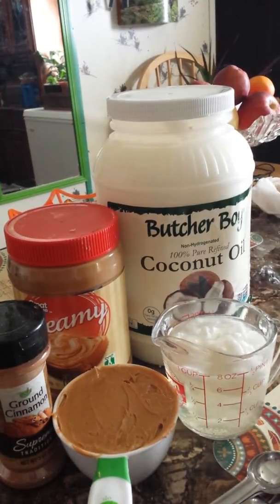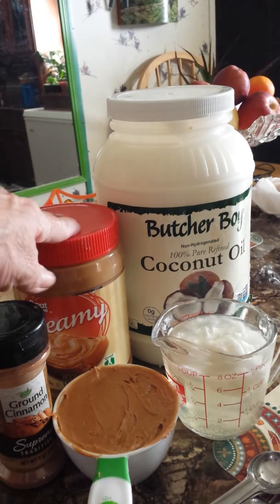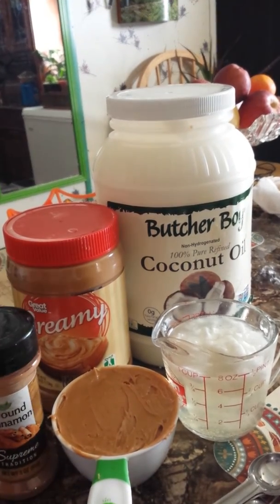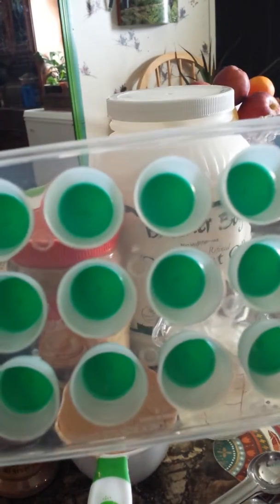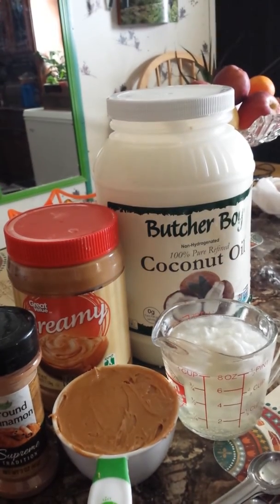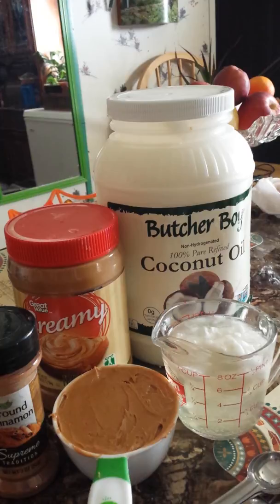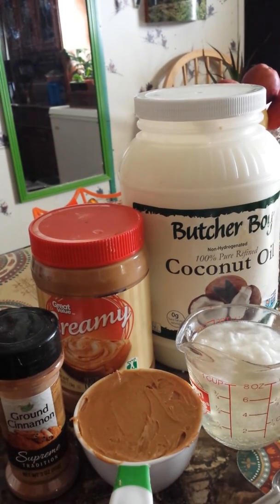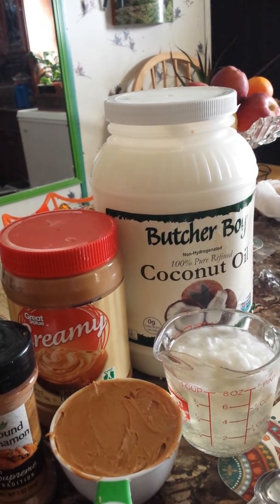Halloween treats for the fur kiddos